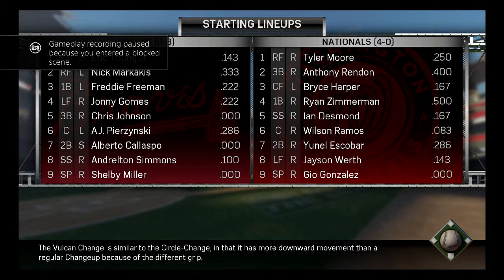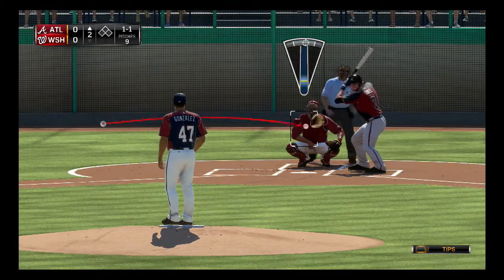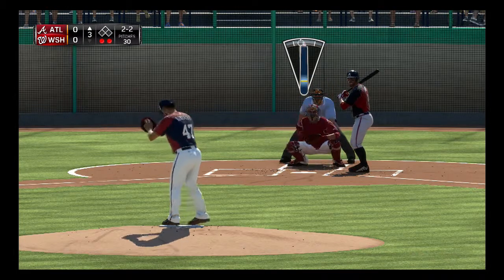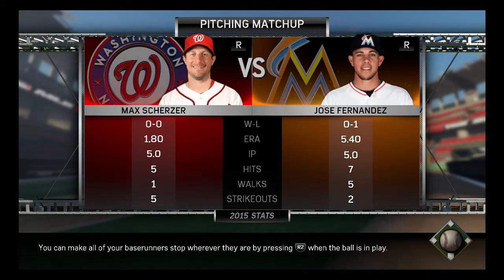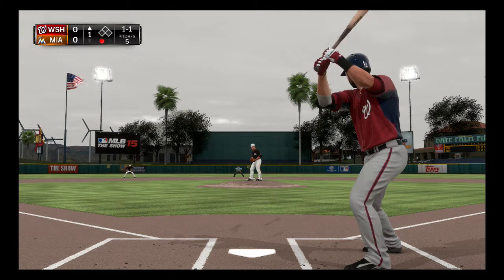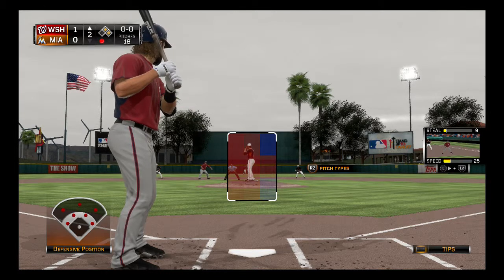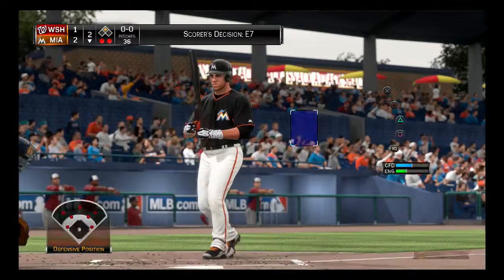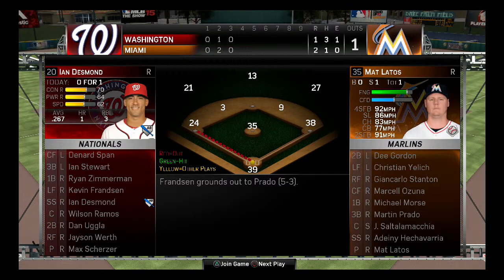MLB 15 the Show: Franchise ep. 4 "2 Games"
I play another franchise mode game as the Washington Nationals.